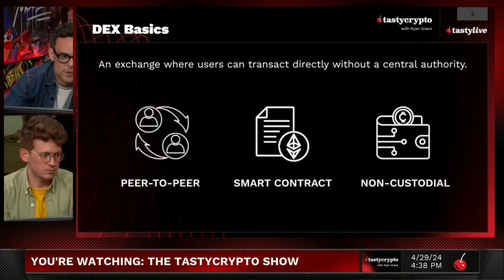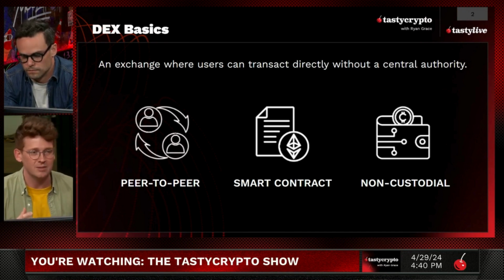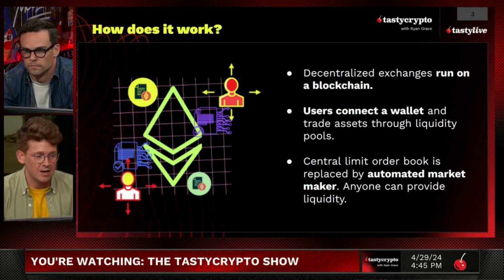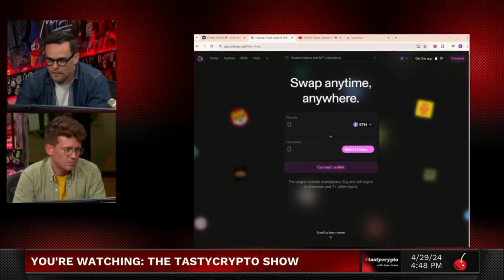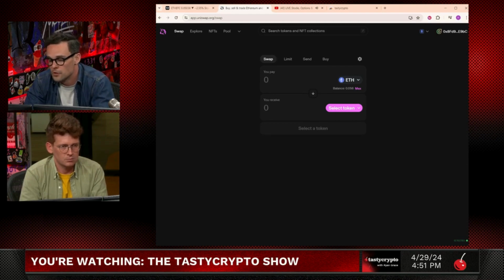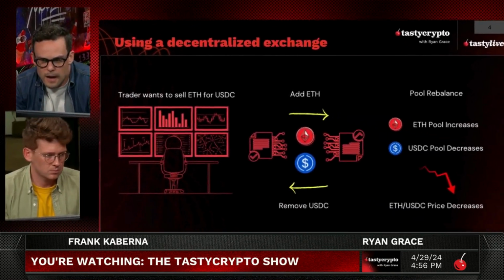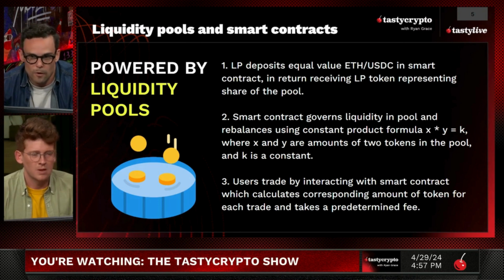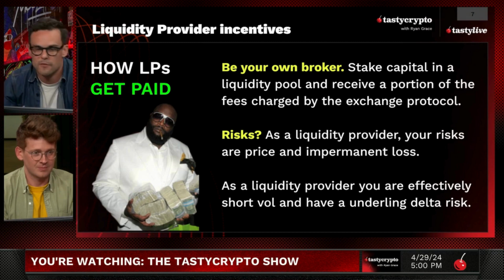Decentralized Exchange Tutorial: Live Uniswap Example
In this video, Ryan and Frank demonstrate a token swap on the decentralized platform Uniswap.

They also explain the role of liquidity providers and how they earn compensation for their participation.

0:30: DEX Basics

5:15: How Decentralized Exchanges Work
10:39: Connecting to a DEX
12:45 Trading on a DEX
18:21: Liquidity Pools Explained
20:15: Constant Product Formula
22:05: How Liquidity Providers Get Paid